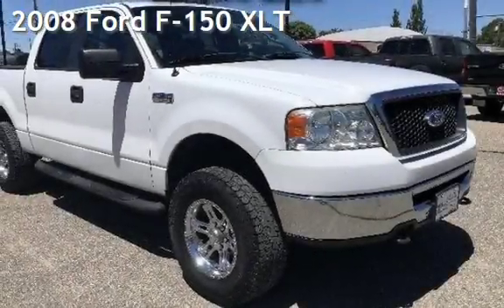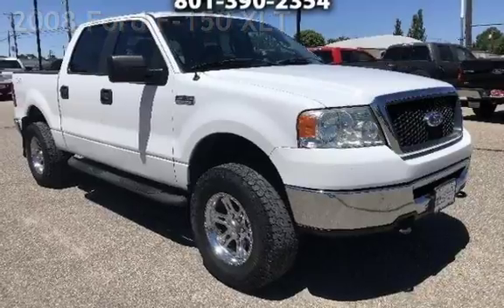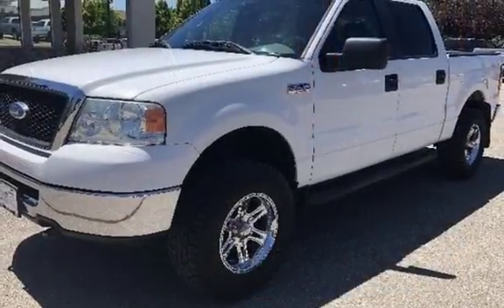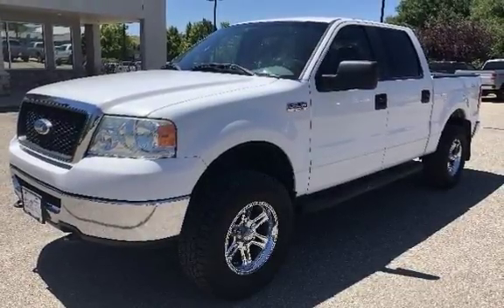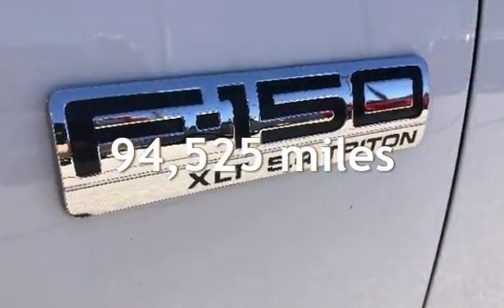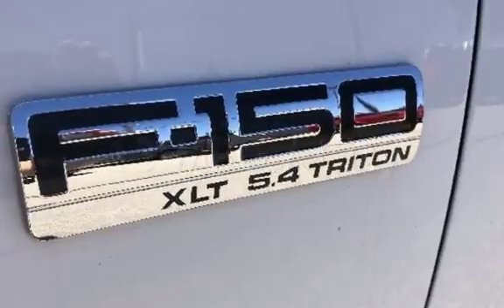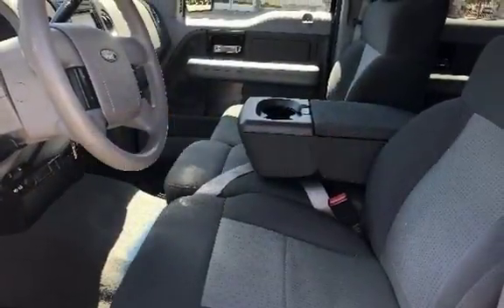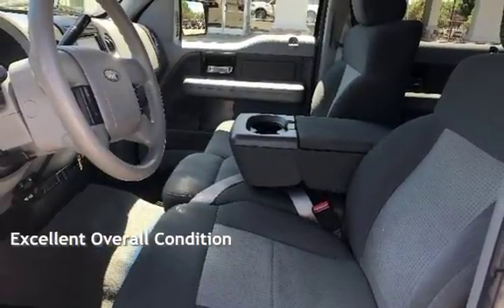2008 Ford F-150 XLT for sale in CLEARFIELD, UT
**Certified**  FREE 4 year or 100000 mile WARRANTY.**LOW MILES**5.4 V8**BACK UP CAMERA**Custom Wheels**Trailer Brakes**Tow Package**Running Boards**4X4**

Free Delivery to your location of purchased vehicle within 500 Miles.